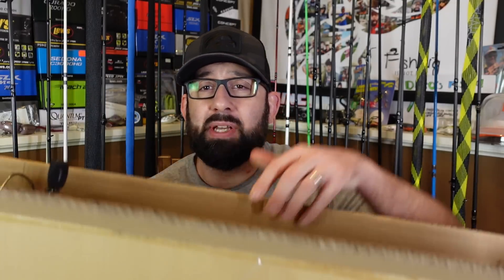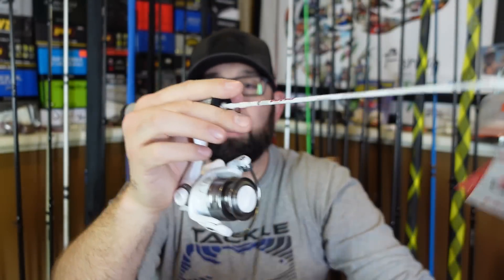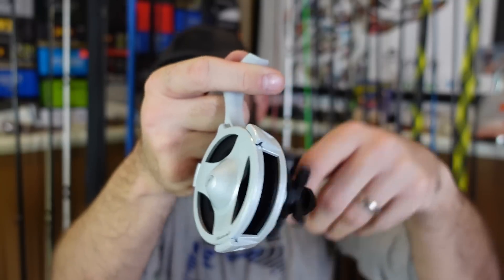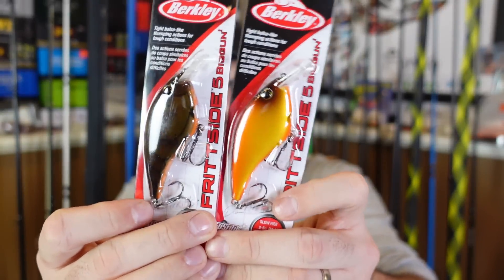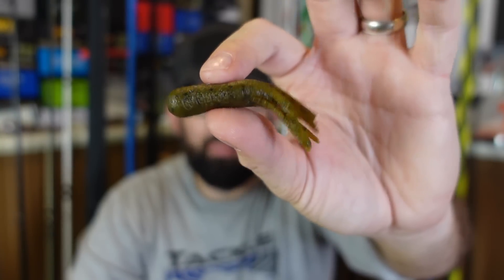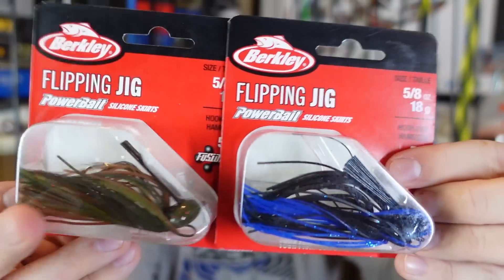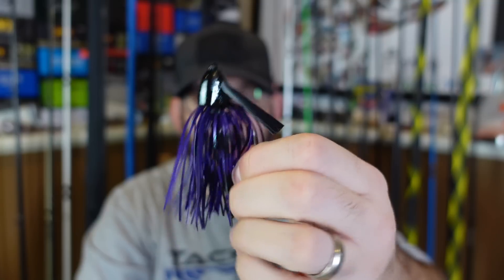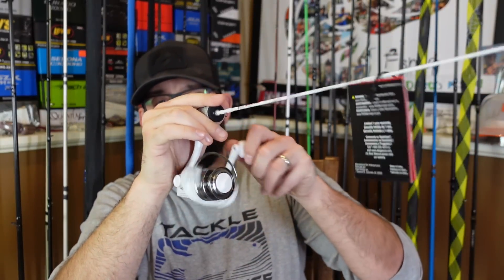$300 Surprise Unboxing (FOR FREE???)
If you like SURPRISE unboxings, you'll enjoy this video! I got a box with a few hundred dollars' worth of gear, lures, line, and MORE! Huge thanks to the folks at Pure Fishing for sending over this box of goodies! I'll definitely enjoy putting this stuff to the test in the coming months!

Abu Garcia Veritas IceX Spin Combo
Pflueger President Spinning Reel and Fenwick Elite Tech Ice Fishing Rod Combo

6 Beginner Fishing Mistakes (You Don't Realize You're Making)